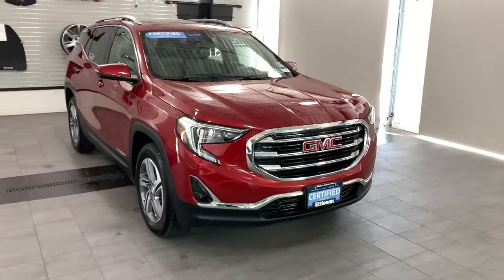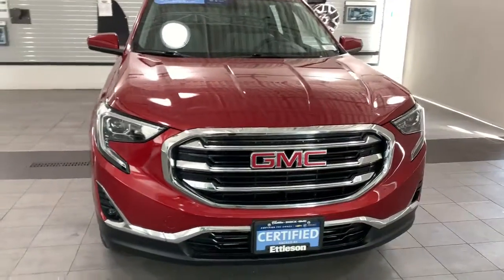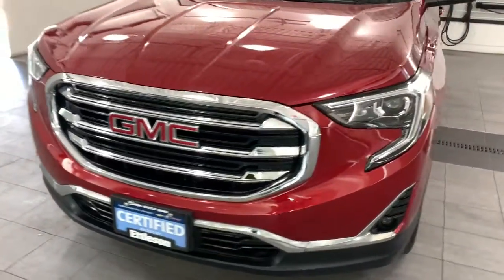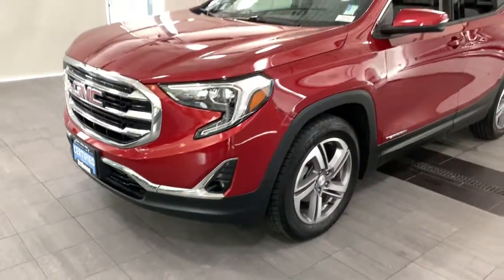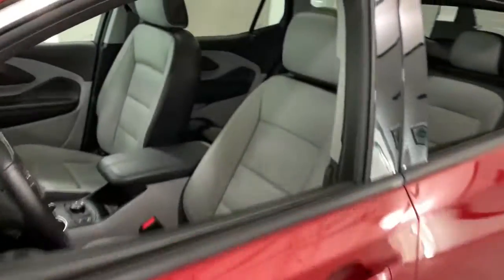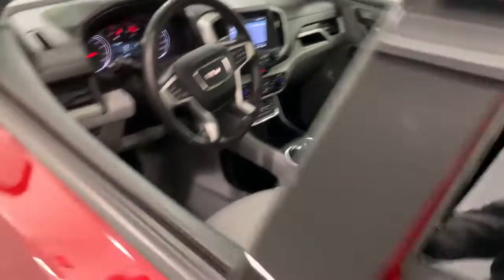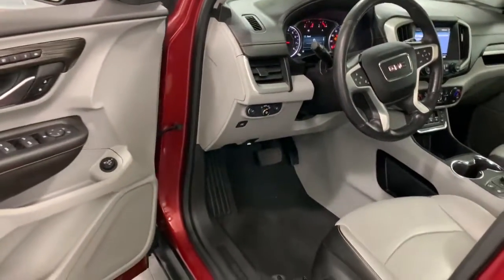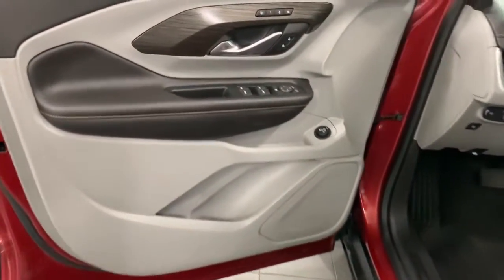2018 GMC Terrain Countryside, Hinsdale, La grange, Burr ridge, Willow brook, IL 210545A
Red Quartz Tintcoat Used 2018 GMC Terrain

Ettleson Cadillac
6201 S La Grange Road

Recent Arrival! Certified. 2018 GMC Terrain SLT SLT 24/28 City/Highway MPG CARFAX One-Owner.brbrAWD.brbrGMC Certified Pre-Owned Details:brbr  * Vehicle Historybr  * 172 Point Inspectionbr  * 24 months/24000 miles (whichever comes first) CPO Scheduled Maintenance Plan and 3 days/150 miles (whichever comes first) Vehicle Exchange Programbr  * Roadside Assistancebr  * Limited Warranty: 12 Month/12000 Mile (whichever comes first) from certified purchase datebr  * Warranty Deductible: $0br  * Transferable Warrantybr  * Powertrain Limited Warranty: 72 Month/100000 Mile (whichever comes first) from original in-service datebrbrbrEttleson Cadillac Buick GMC - Where you always save more money!!!